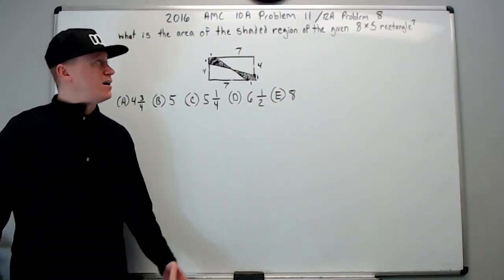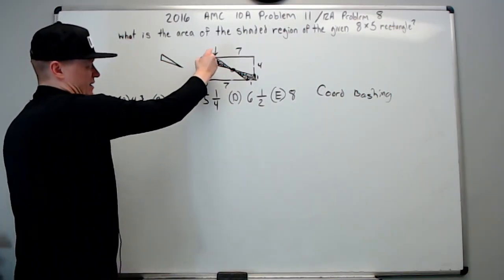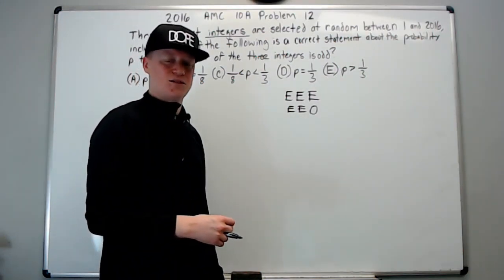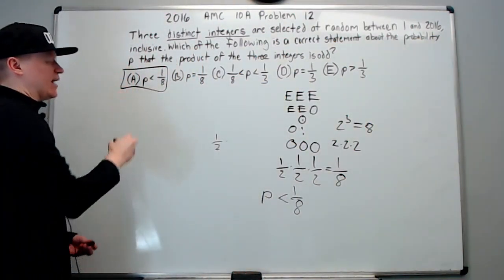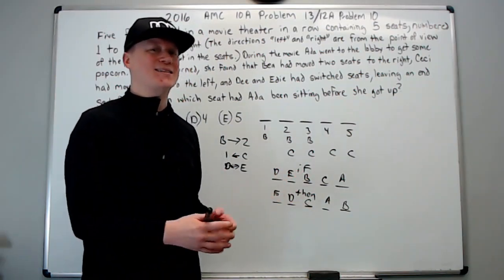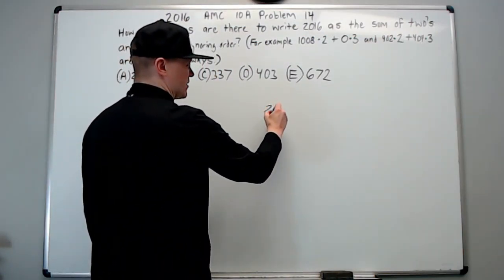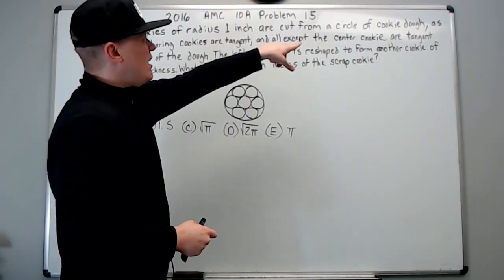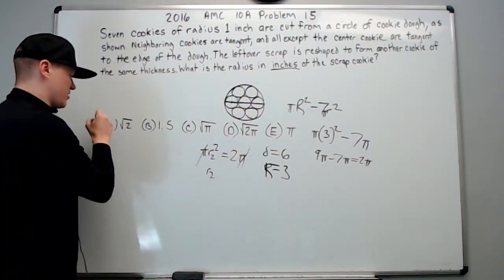2016 AMC 10 A, Problems 11 thru 15: Rapid Fire